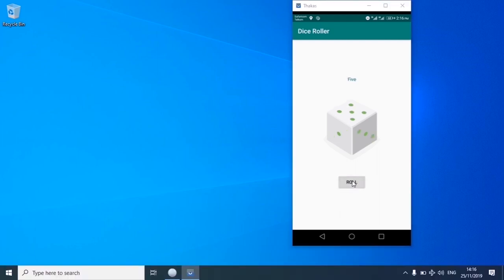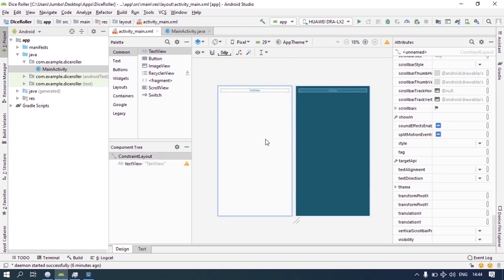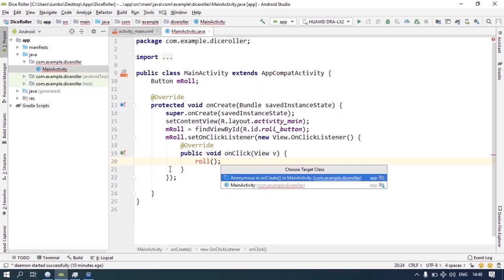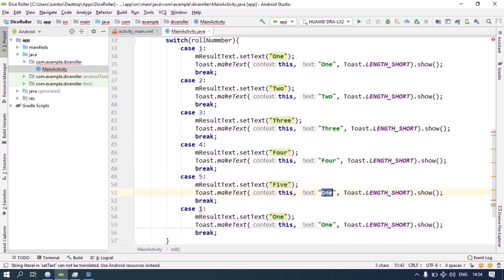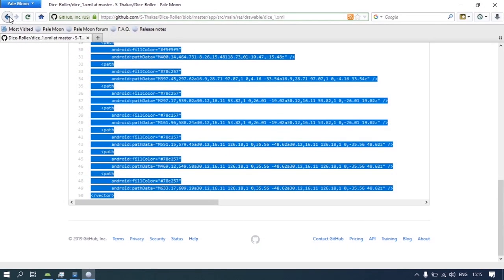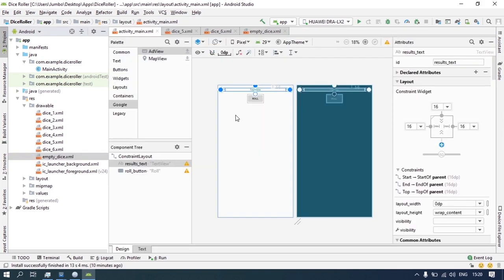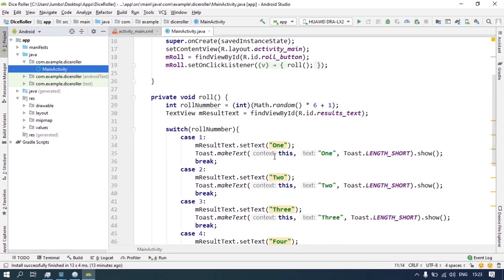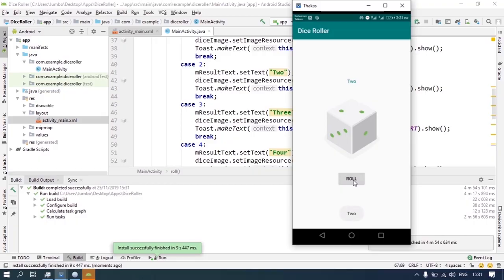Dice roller App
A simple Android app that simulates the rolling of dice. It's an introductory tutorial to Android Studio and Building android apps using Android Studio.